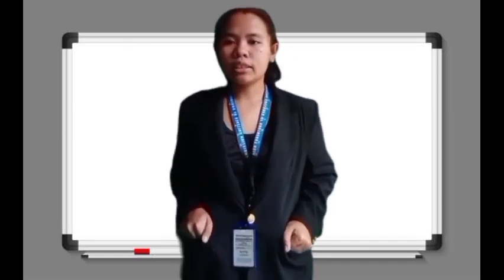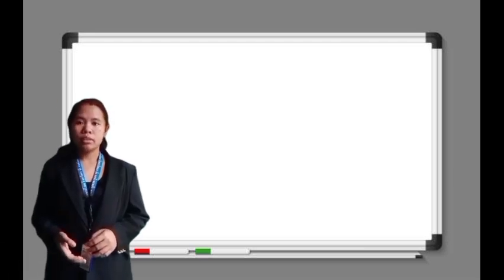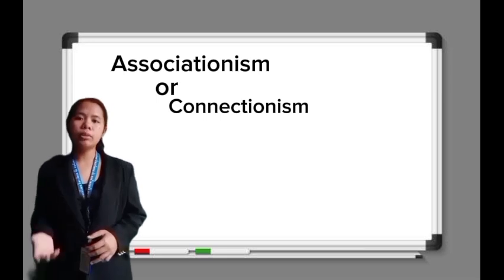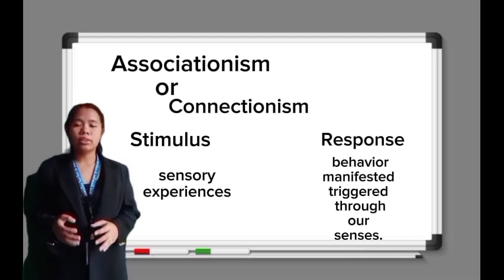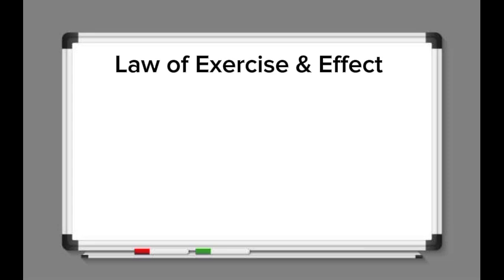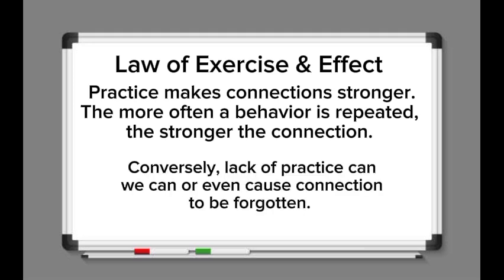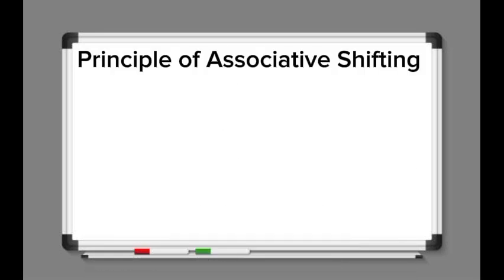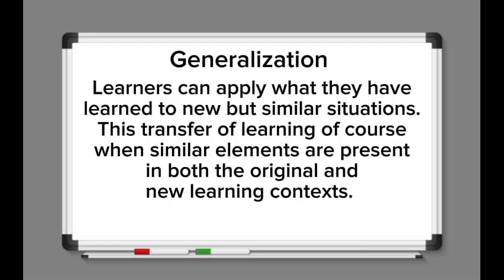Thorndike's Connectionism Theory